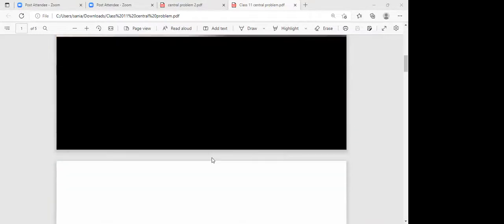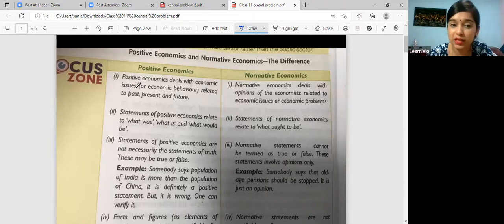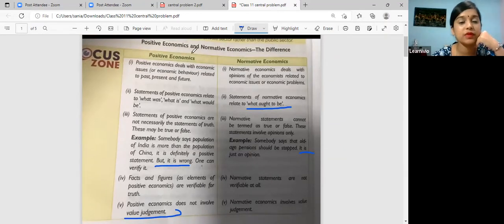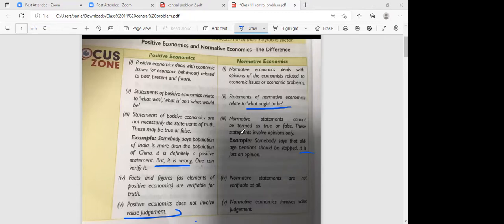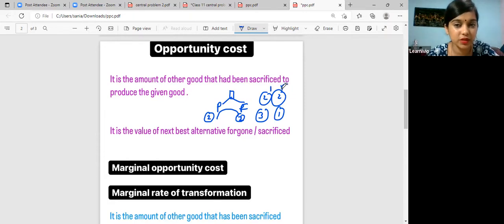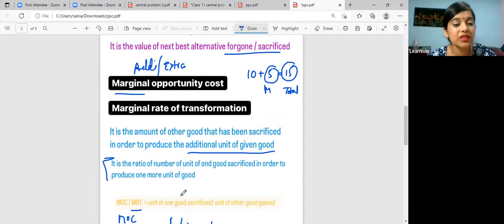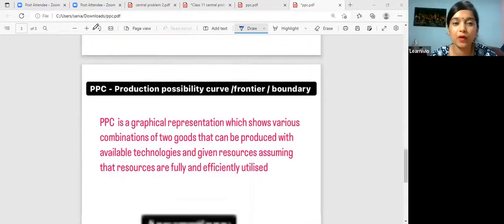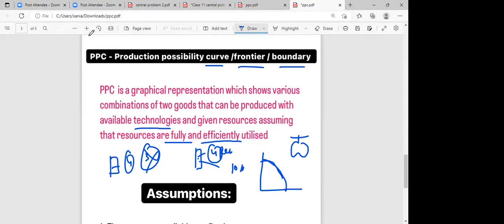Learnivio | Economics Lect 11th MEA Commerce 11-08-2022